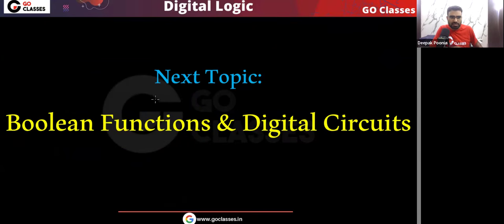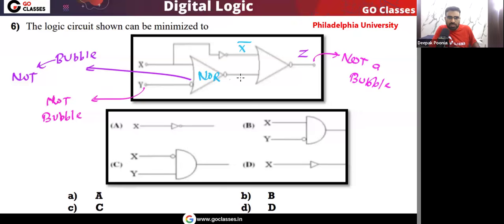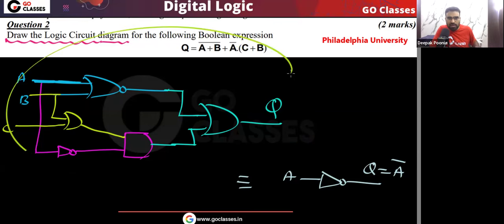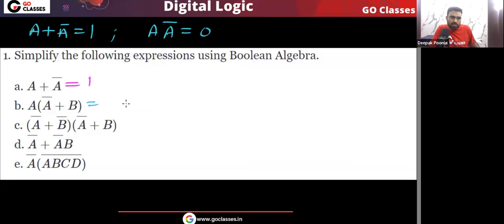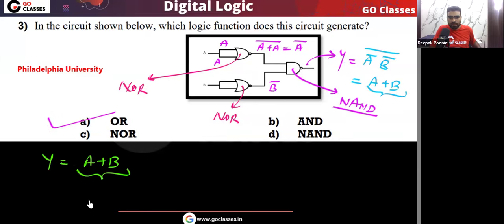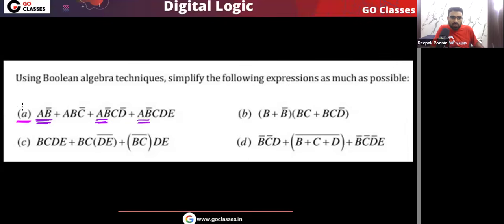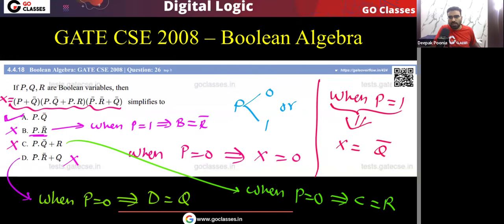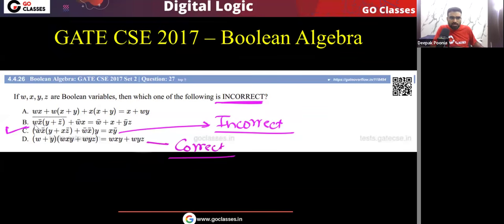Boolean Algebra - MANY Practice Questions | Simplification, Logic Circuits | Digital Logic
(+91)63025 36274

Timestamps:
00:00:00 - Boolean Algebra Practice Questions
00:00:10 - Boolean Functions & Digital Circuits
00:03:54 - Practice Question - Logic Gates Circuit
00:05:35 - Practice Question - Logic Gates Circuit - Philadelphia University
00:07:39 - Practice Question - Logic Gates Circuit - Philadelphia University
00:12:16 - Practice Question - Logic Gates Circuit - Philadelphia University
00:17:52 - Practice Question - Logic Gates Circuit - Philadelphia University
00:23:09 - Practice Question - Logic Gates Circuit - Philadelphia University
00:26:54 - Practice Question - Logic Gates Circuit
00:28:40 - Practice Question - Logic Gates Circuit
00:29:56 - Practice Question - Logic Gates Circuit
00:32:40 - Practice Question - Logic Gates Circuit - Philadelphia University
00:35:28 - Simplification of Boolean Functions - Practice Questions
00:42:58 - Simplification of Boolean Functions - Practice Question - Philadelphia University
00:44:19 - Simplification of Boolean Functions - Practice Question - Philadelphia University
00:46:05 - Simplification of Logic Circuit - Practice Question - Philadelphia University
00:49:31 - Simplification of Boolean Functions - Practice Questions
00:51:39 - Practice Question - Logic Gates Circuit - Philadelphia University
00:52:51 - Dual of a Boolean Function Question - Philadelphia University
00:54:09 - DeMorgan's Law - Boolean Expression Question - Philadelphia University
00:55:05 - Practice Question - Logic Gates Circuit - Philadelphia University
00:59:16 - Simplification of Boolean Expression - Practice Question - Philadelphia University
01:03:51 - Simplification of Boolean Expressions - Practice Questions
01:04:45 - Simplification of Boolean Expressions - Practice Questions
01:05:35 - Simplification of Boolean Expressions - Practice Questions
01:09:09 - Why Simplify a Boolean Function ?
01:10:32 - By Case Method to solve questions quickly
01:13:45 - GATE CSE 2008 - Boolean variables simplify
01:21:16 - GATE CSE 2017 - Boolean variables